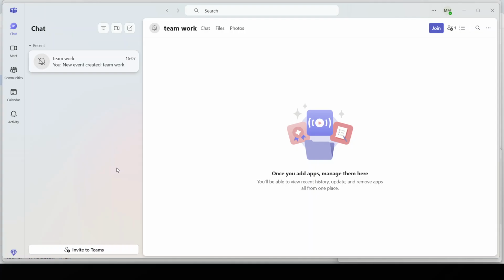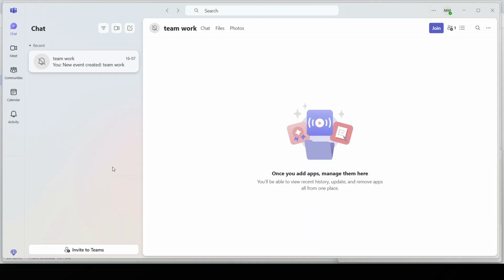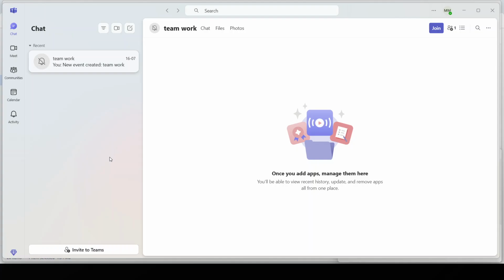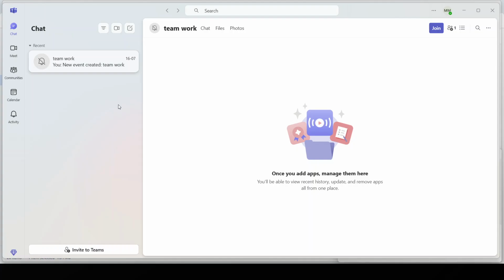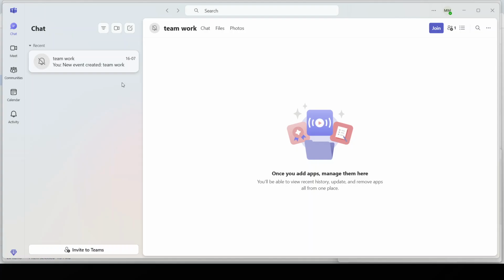How to Change Microsoft Teams Group Name 2026 (Step By Step)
Learn How to Change Microsoft Teams Group Name in this video.